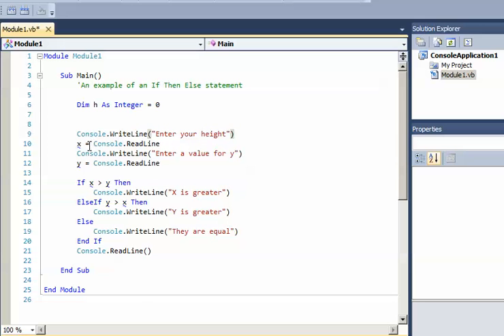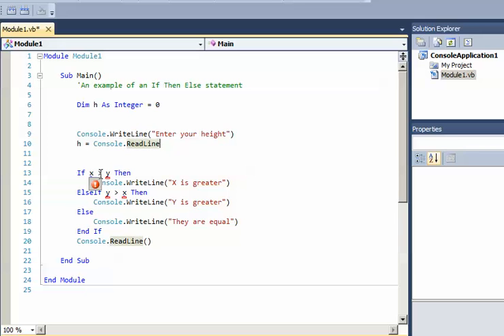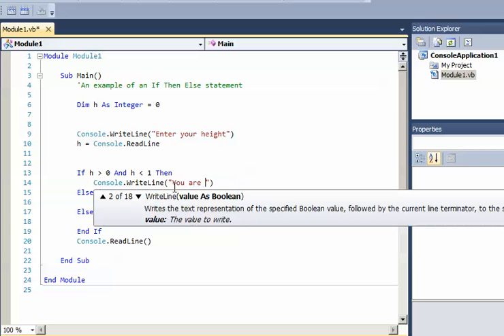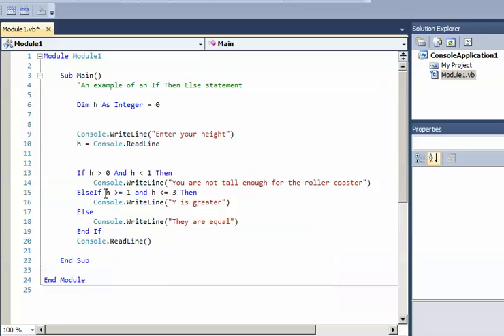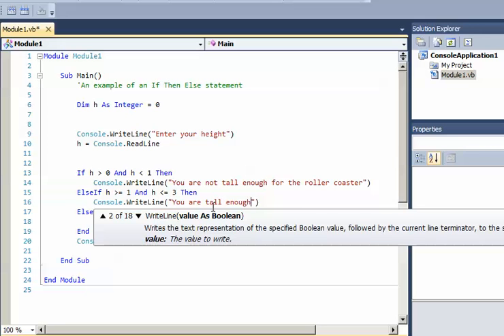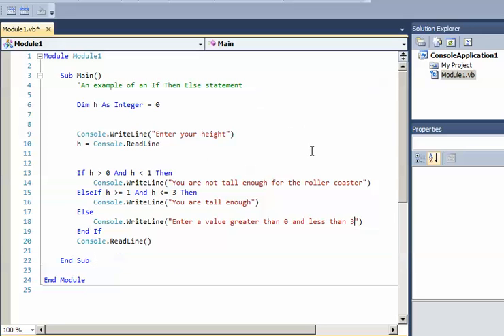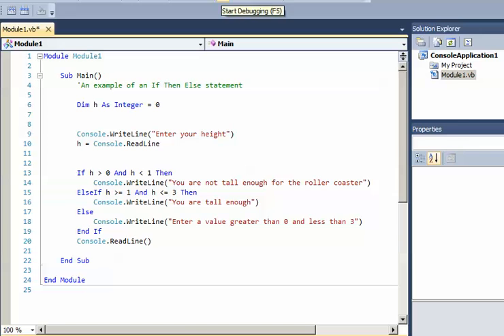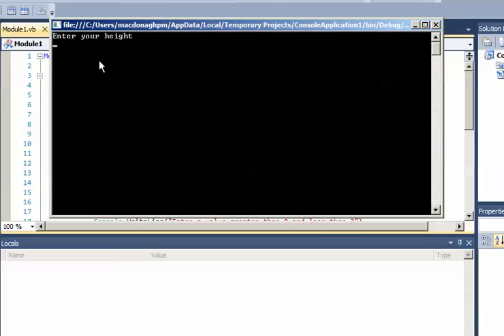VB Selection - IF Statement using Logical Operator AND